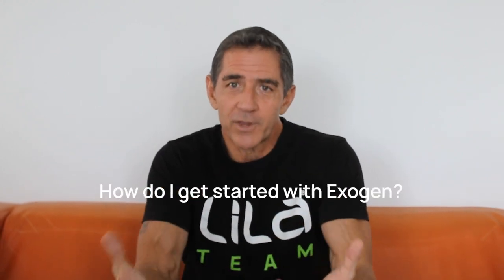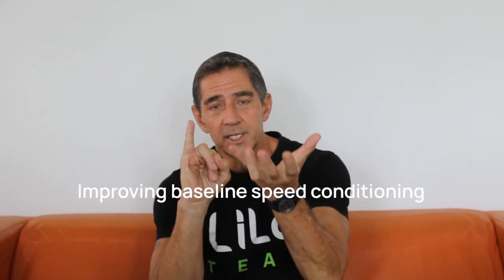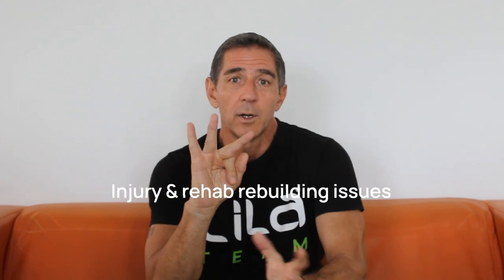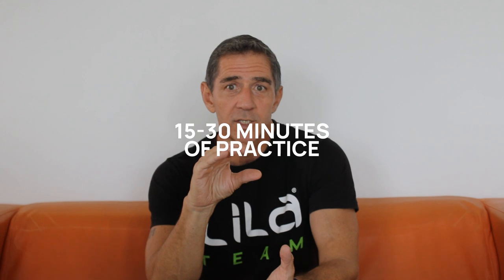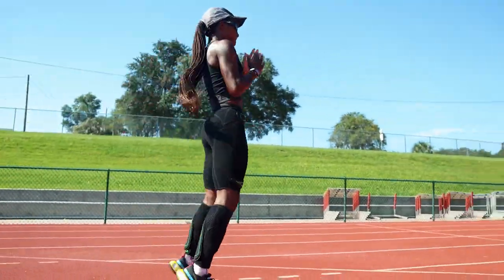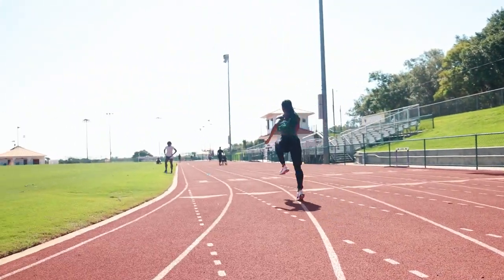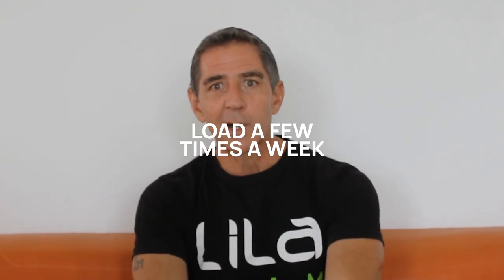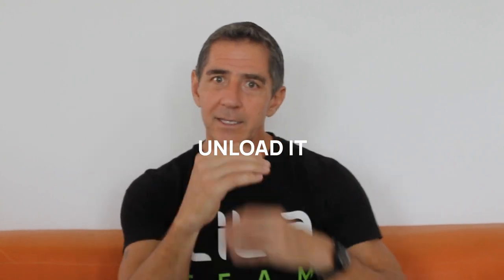Coach's Guide | Getting Started with Exogen, Wearable Resistance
Welcome, everyone, to the Coach's Ultimate Guide to Getting Started with EXOGEN.

In this video, Coach Joe will reveal three critical areas where EXOGEN wields its transformative power:
1. Improving baseline speed conditioning
2. Improving specific skill issues
3. Injury & rehab rebuilding issues

So, if you're ready to embark on this journey and tap into your untapped speed potential with EXOGEN, don't forget to show some support by hitting that thumbs-up button, subscribing for a wealth of upcoming training gems, and generously sharing this treasure trove of knowledge with your fellow athletes.

00:00 Intro
00:25 Three main areas the EXOGEN can immediately impact
00:39 Warm-up Protocol​
02:04 Technical Protocol
03:14 RTP Protocol
03:59 Takeaway

ABOUT
Coach Joe brings over 35 years of sports science, high-performance coaching, and conditioning training across some of the top sporting programs around the globe, including national Olympic teams and the NBA, NHL, NFL, Major League Baseball, and World Rugby. He is the Founder of Lila and the creator of Exogen wearable resistance.

[LILA]

[COACH JOE]